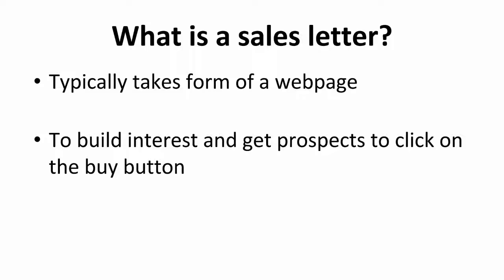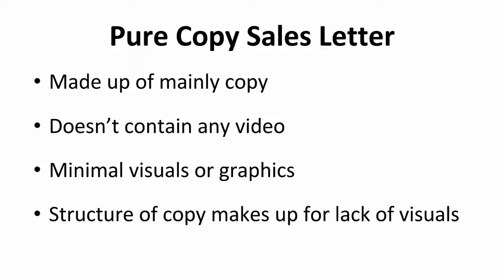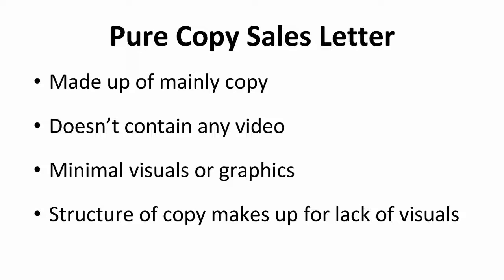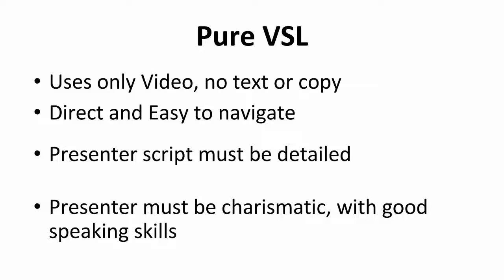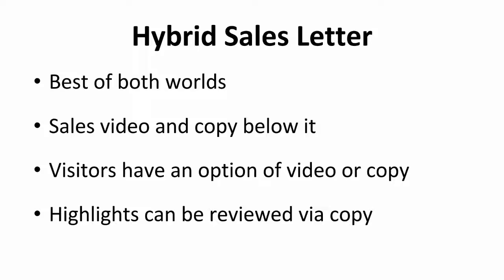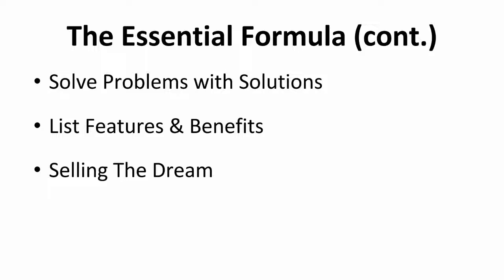Sales Letter Formula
The sales letter is an integral part of internet marketing and typically takes the form of a webpage.
During your product launch, its purpose is to build interest and persuade your prospects to purchase your product.